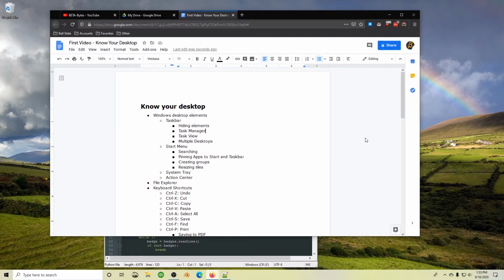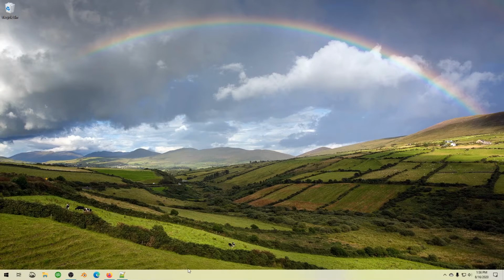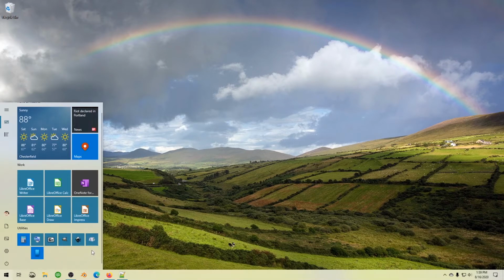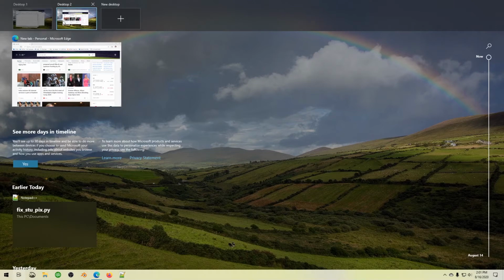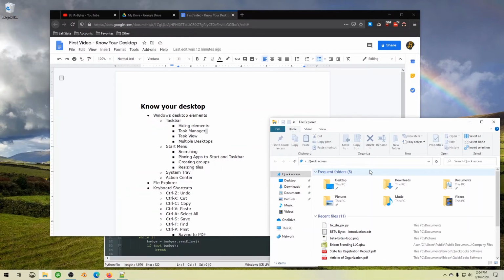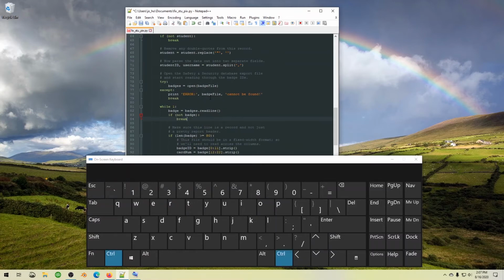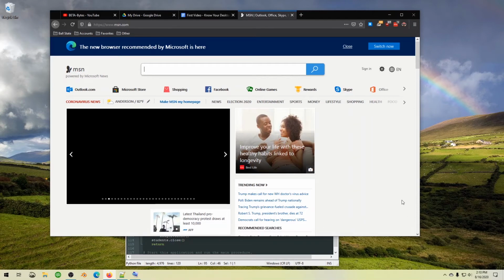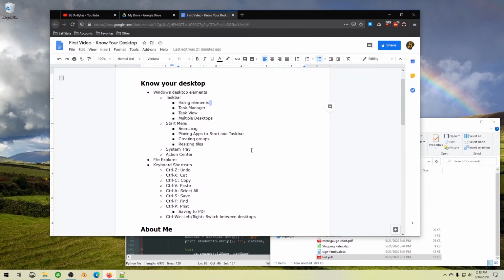Computer Basics - Know Your Computer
Our first video! This video gives you a quick tour of the Windows desktop, keyboard shortcuts (cut, copy, paste, undo, find, print), virtual desktops, file explorer, Action Center, System Tray, Task Manager, and a little about us at the end.